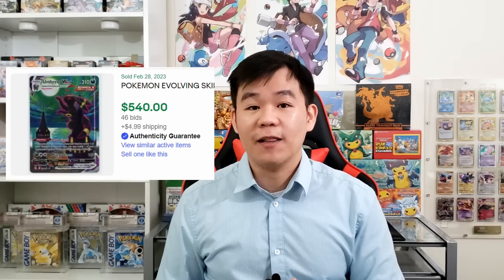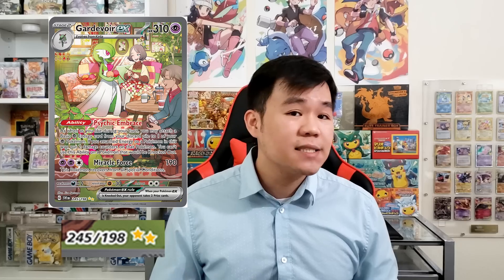Did the Pokémon Company just ruin pull rates?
Today we're checking the news on the upcoming Pokémon Scarlet & Violet base set. This set brings tons of new cards to the Pokemon TCG with new Scarlet & Violet Illustration Art Rare!